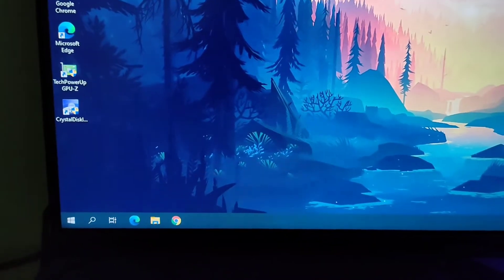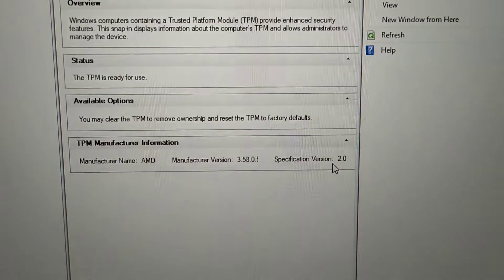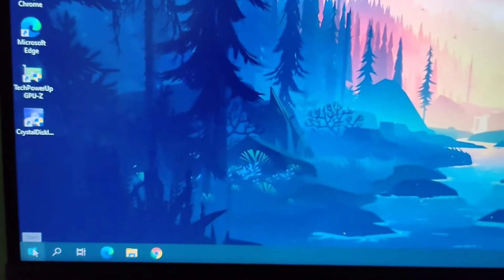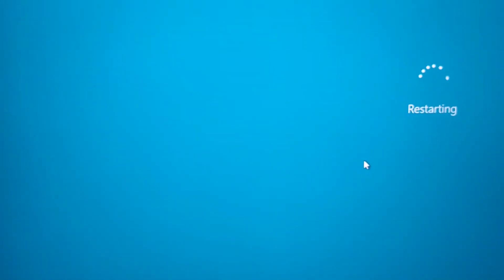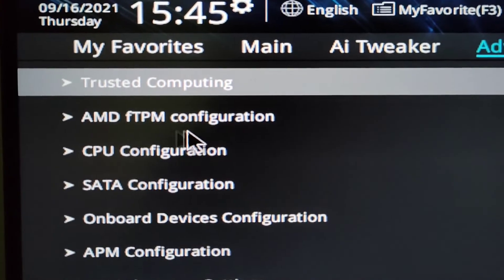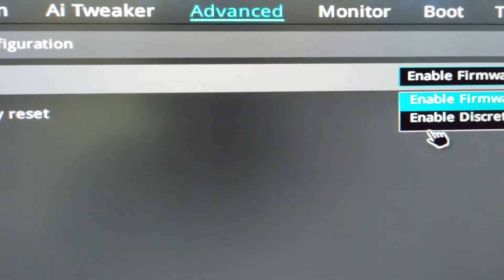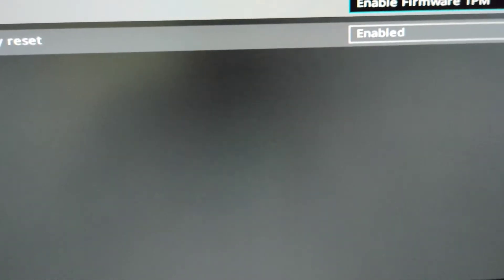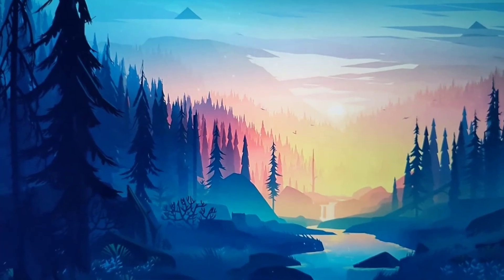Windows 11: How to Enable TPM 2.0 in BIOS (Asus Motherboard - 2025)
Windows 11: How to Enable TPM 2.0 in BIOS (Asus Motherboard - 2025): Hello guys in this video I will show you how you can enable TPM 2.0 in Asus TUF X570 Plus Wifi Motherboard or for all Asus laptops and pc this way you can enable TPM which is windows 11 system requirement And don't forget to HIT the LIKE 👍 button and SMASH the SUBSCRIBE 🔴 button too.